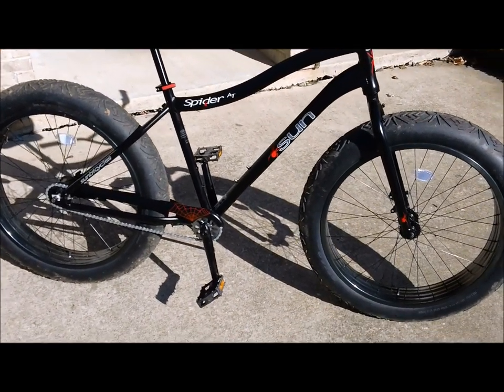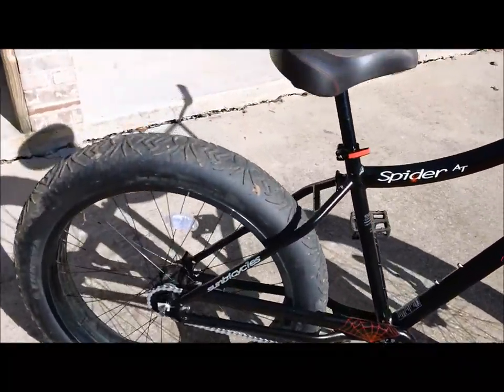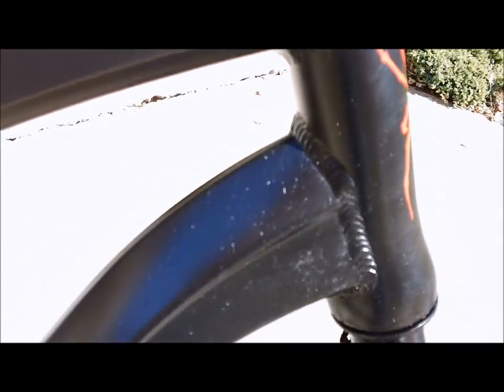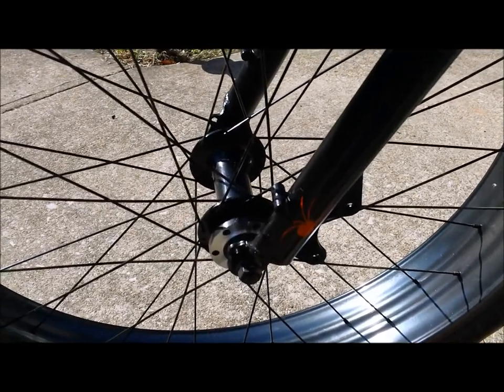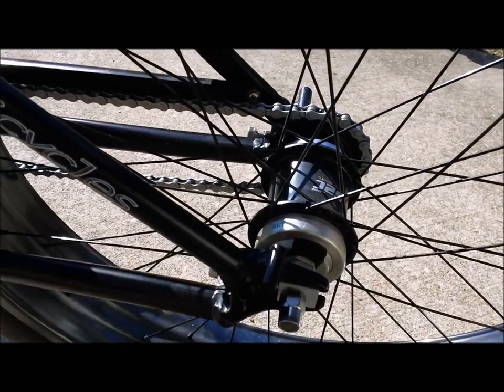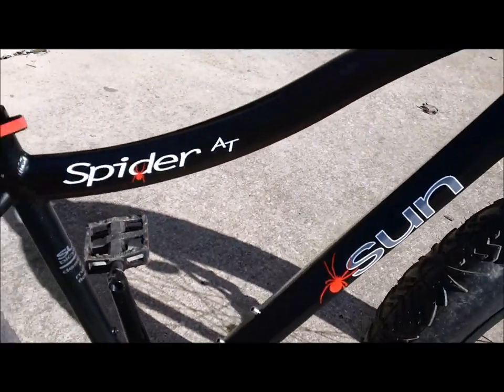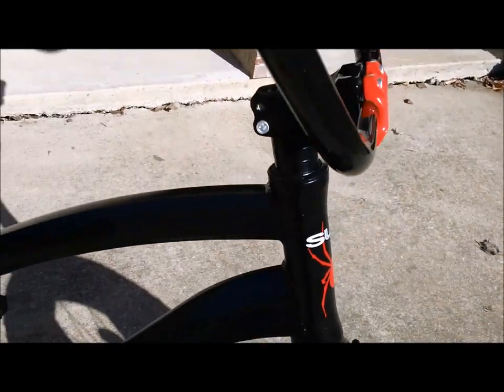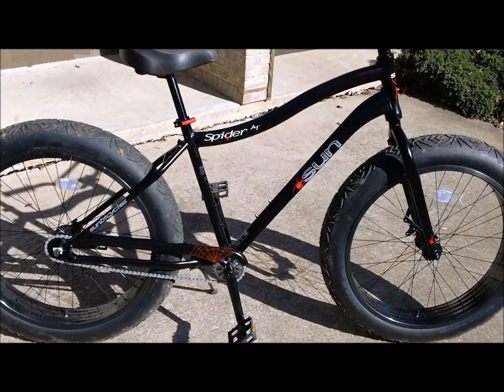Sun Spider AT fat bike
The most affordable fat bike out there (it was at the time I filmed this review, now the $200 Mongoose Beast is over 3 times cheaper, but with far lesser stock components).